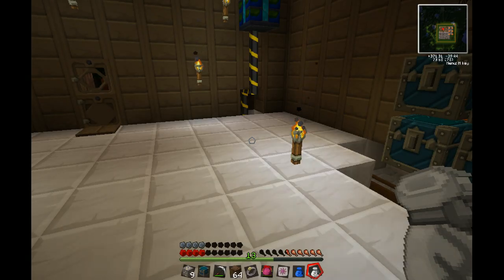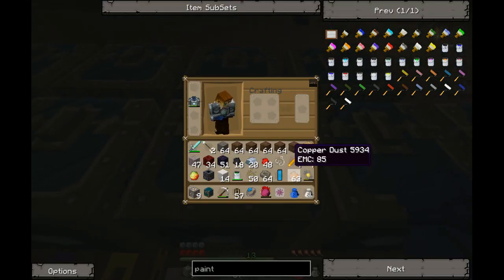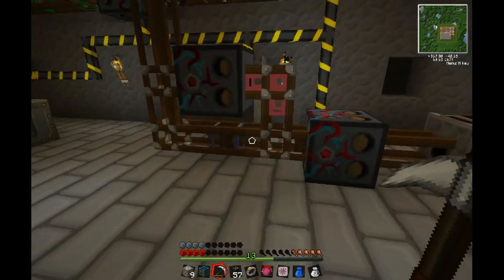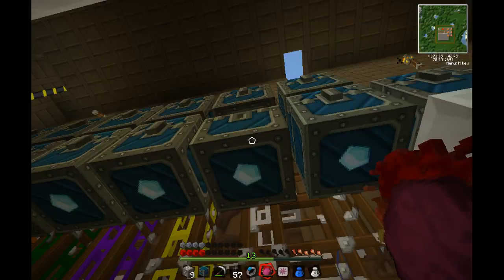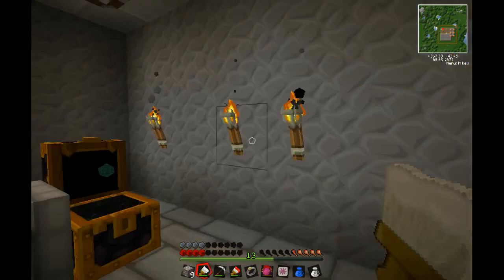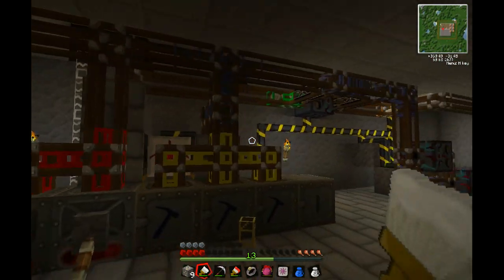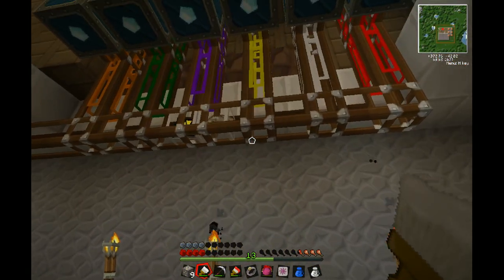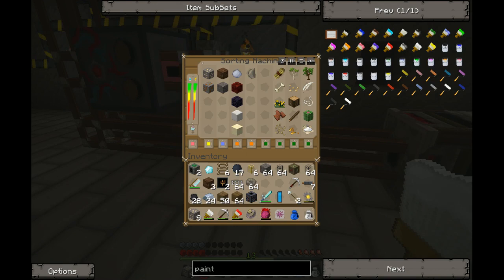Minecraft #156 - 100000 DIAMONDs Challenge S2 - Technic/Tekkit - CLOGGING UP THE SORTING MACHINE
I didn´t flush the toilet properly.

w/TLV: THE LAST VIKING - FAILING at Tekkit

Minecraft: 100,000 DIAMONDS Challenge - Season 2 - Technic / Tekkit - Episode 156

Challenge: Get 100,000 Diamonds in Minecraft / Tekkit